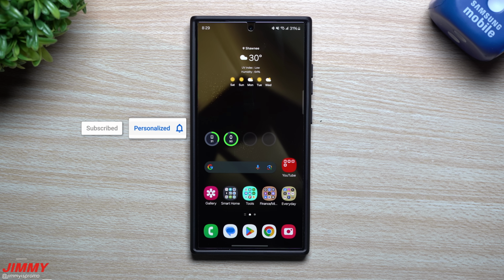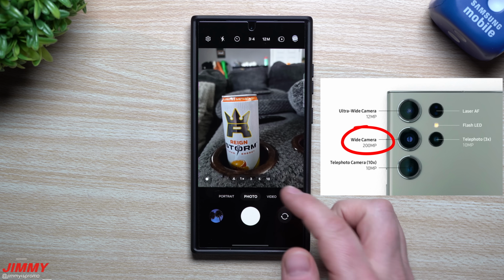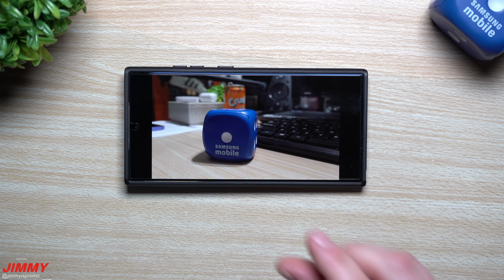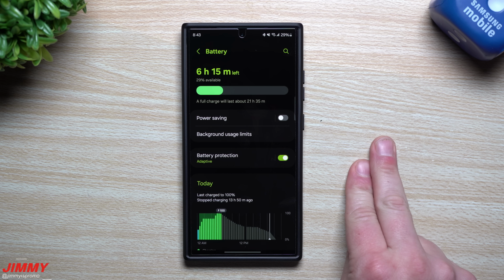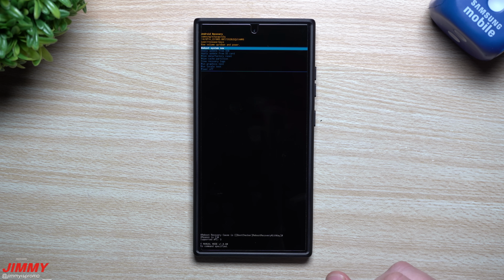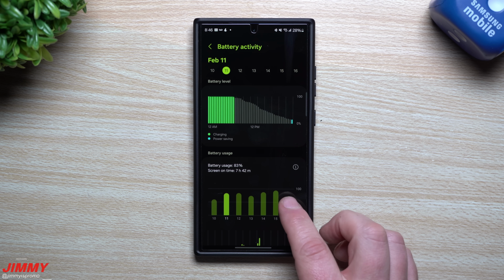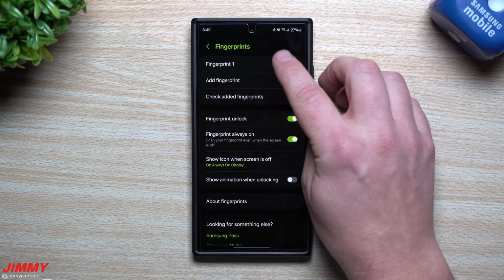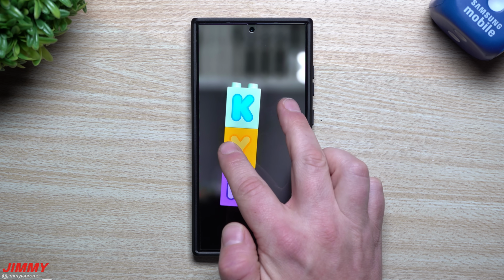Galaxy S24 Ultra: Resolve These Annoying Issues & Bugs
Welcome to the home of the best How-to guides for your Samsung Galaxy needs. In today's video, we take a look at 4 topics and what is happening or how to fix them. Pertaining to the Galaxy S24 Series.

Case & Tempered Glass in Video:
Tauri MagSafe/Kickstand Case
Fortress Tempered Glass

Time Stamps:
0:00 Intro
0:54 Focus Enhancer
3:41 Adaptive Battery Not Working
7:19 Fingerprint Issues
8:45 Background Blur Before or After?
11:47 Summary/Ending

Charging Brick and Cable I love:
Anker 45W Charging Brick
Anker 45W Charging Cable